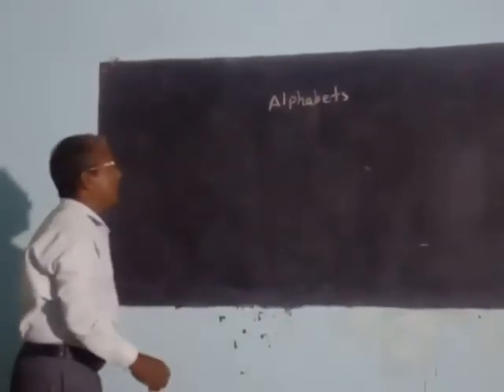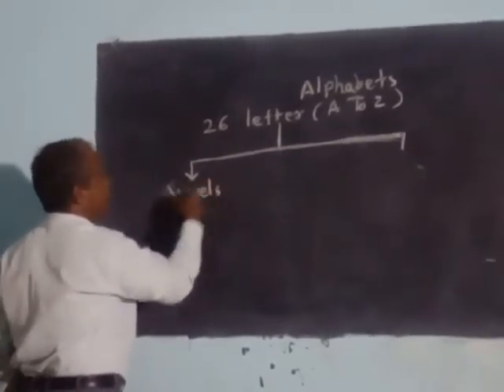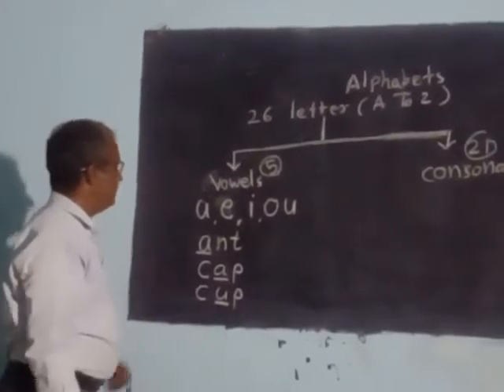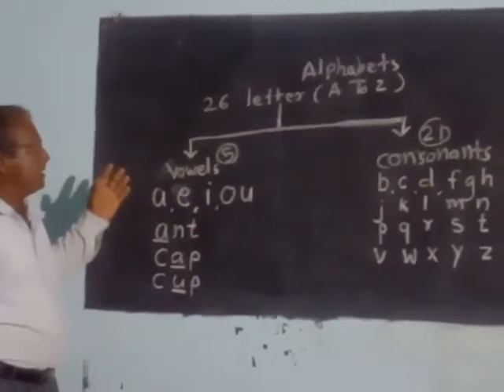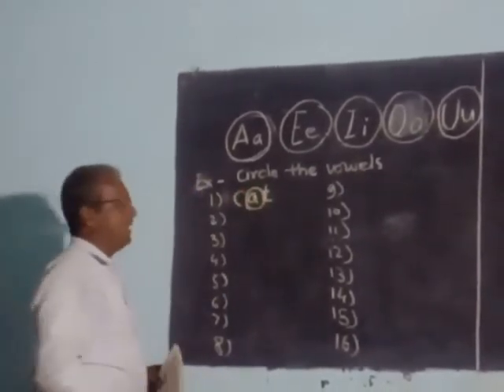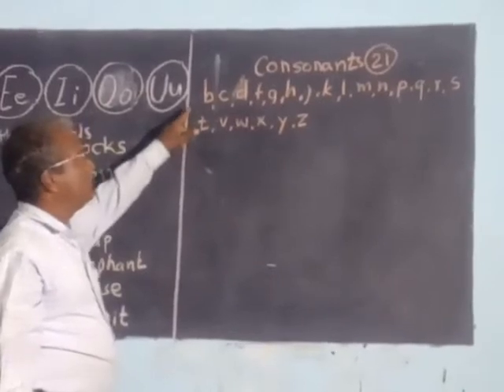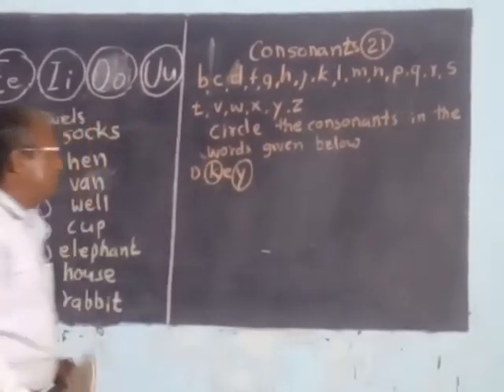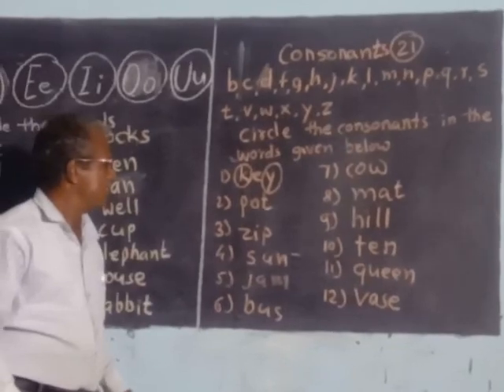vowels and Consonants. Sub-Grammar